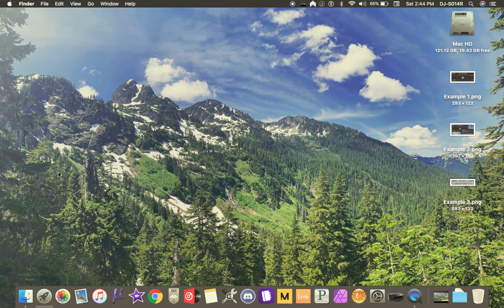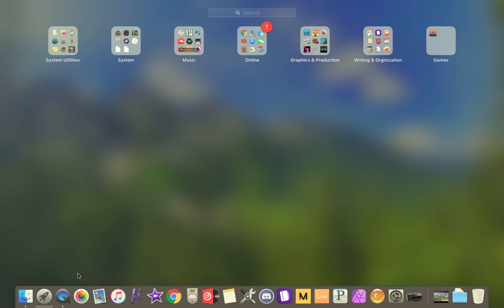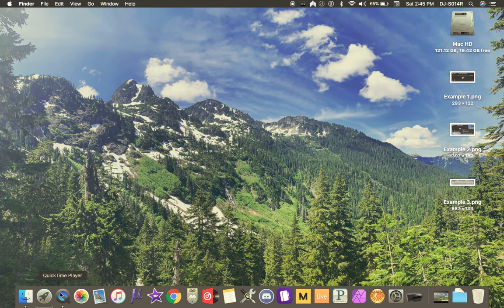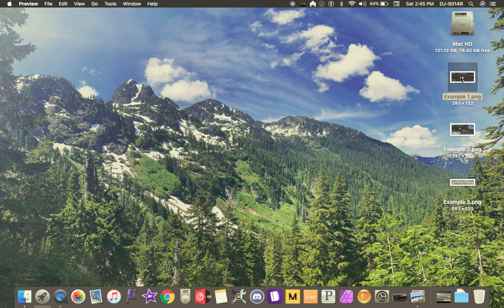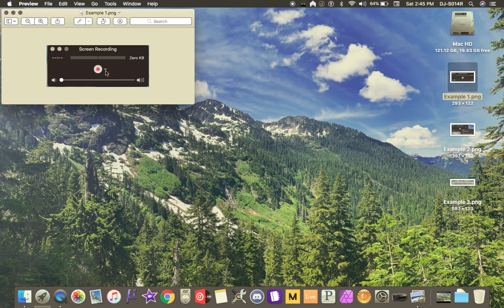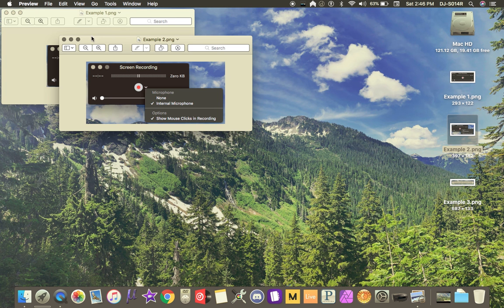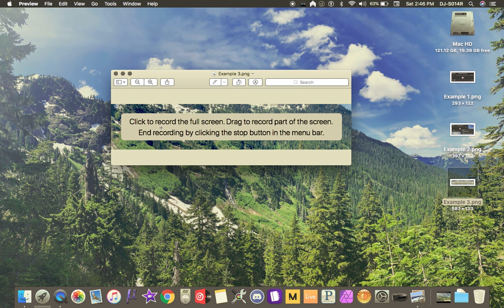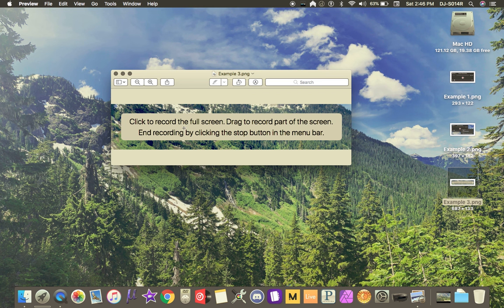How to use Screen Record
I walk you through the step-by-step how to, on how to capture the actions of your screen.  I use the built in program Quick Time Player and my laptop to help us along.